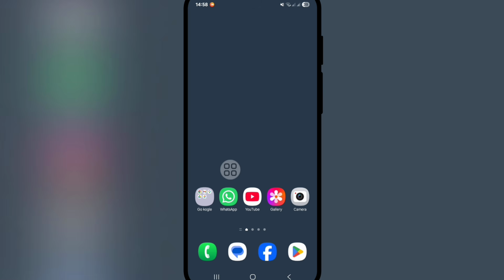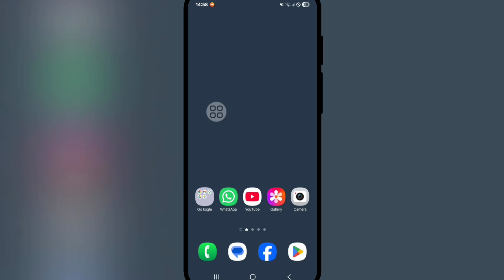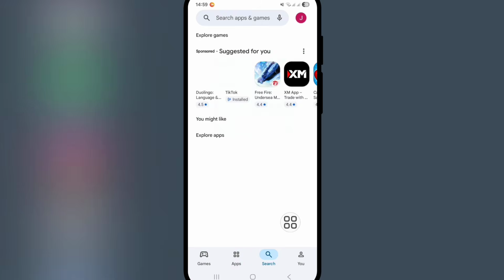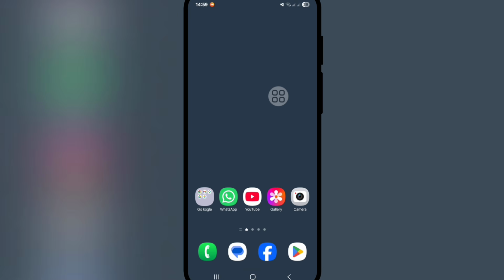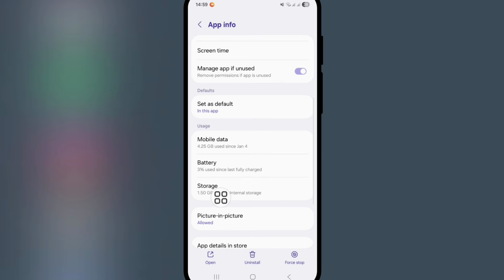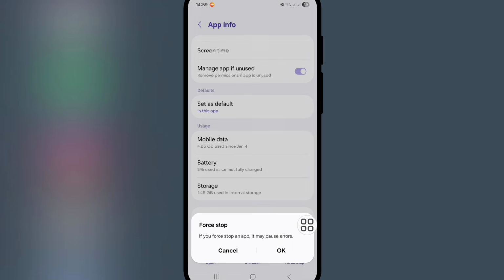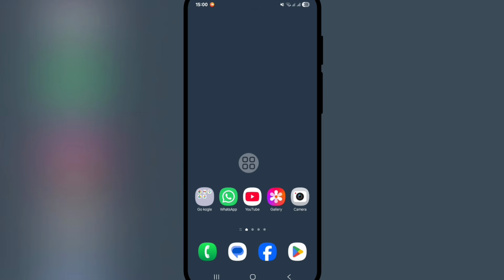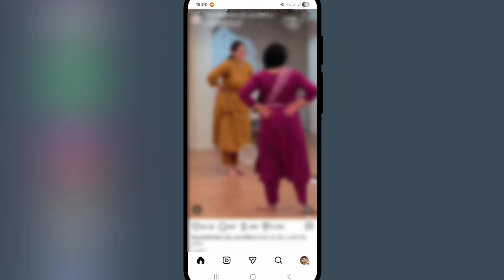Fix Instagram Internet Not Working | Instagram Loading Problem | Instagram Network Not Working Fix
Fix Instagram Internet Not Working Problem | Instagram Loading Problem | Instagram Network Not Working